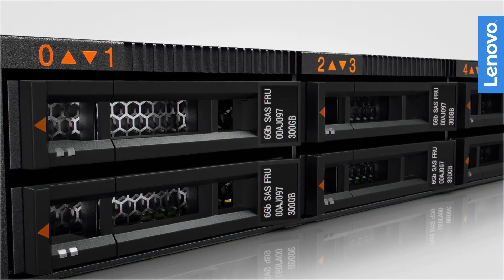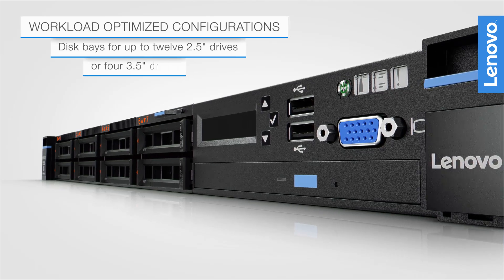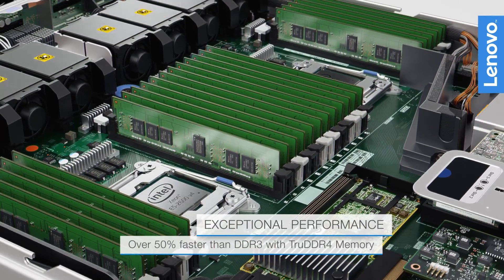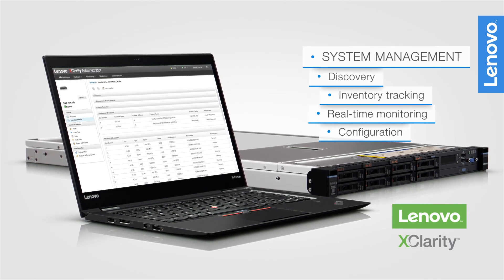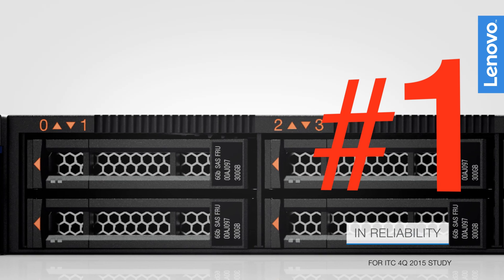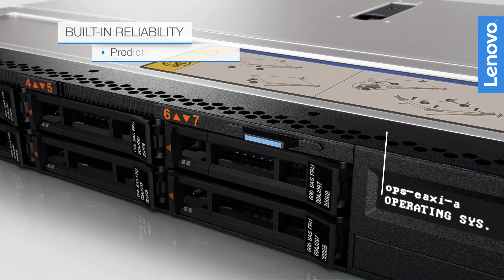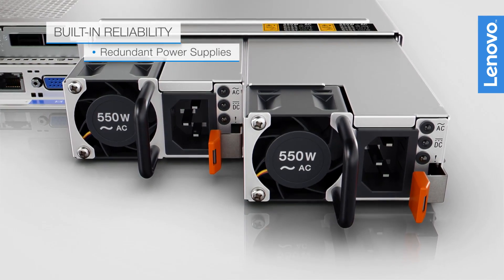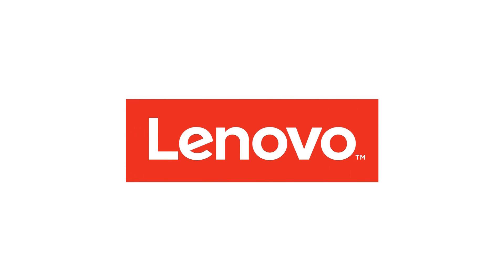Lenovo System x3550 M5 Product Video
The System x3550 M5 server is a two-socket, 1U rack server that’s built to handle your growing, data-dense workloads -- --- from Infrastructure to Big Data. Packed with performance, reliability, and security, it can fuel almost any workload, with industry-leading reliability, and it's built to handle your business-critical applications with up to twelve 2-1/2” drives. The Lenovo System x3550 M5 is now enhanced with the latest Intel XEON E5-2600 v4 processor.